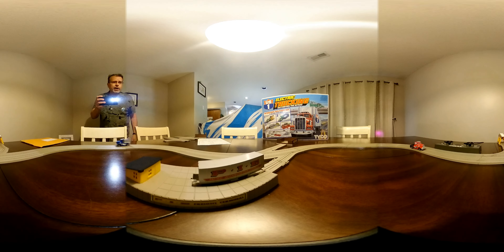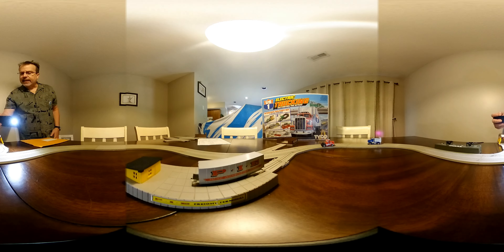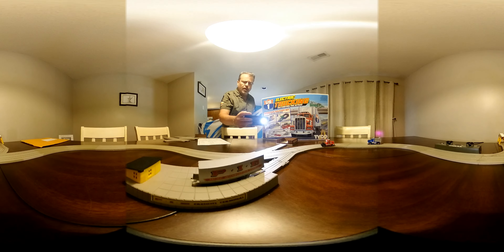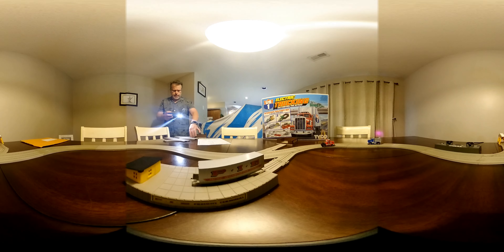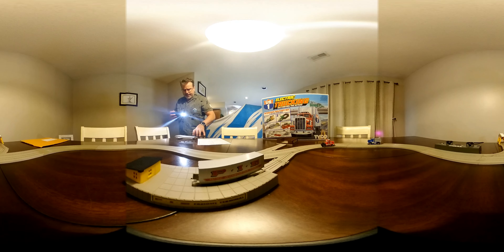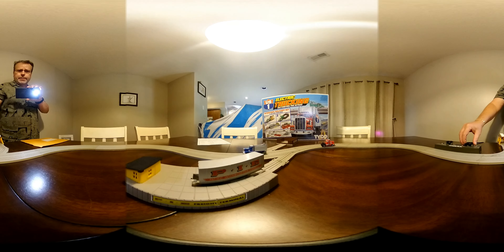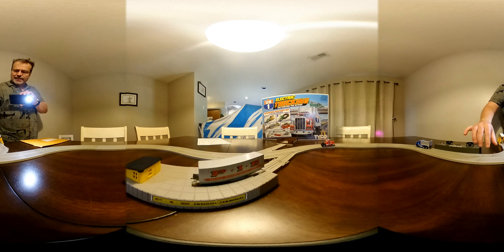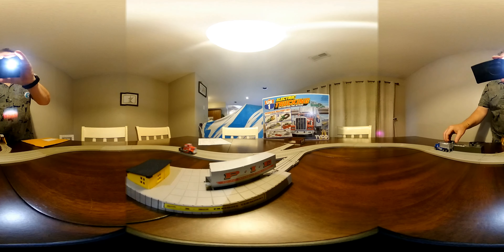Tyco US-1 Electric Trucking 3208-1 Interstate Delivery Set Variant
Rare Tyco Us 1 Highway Wrecker Set 3213